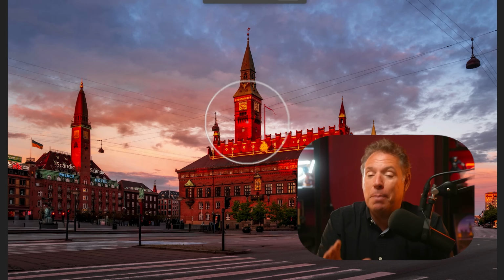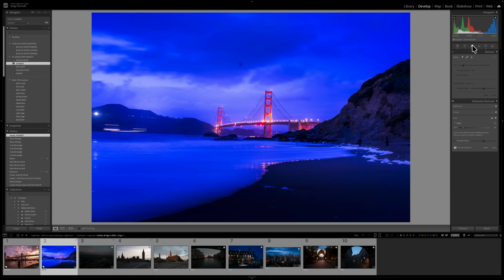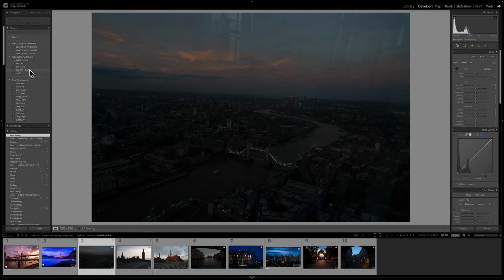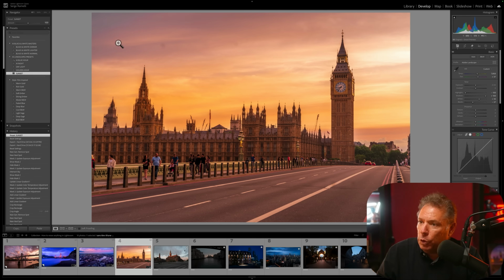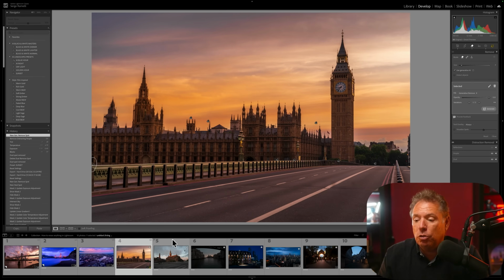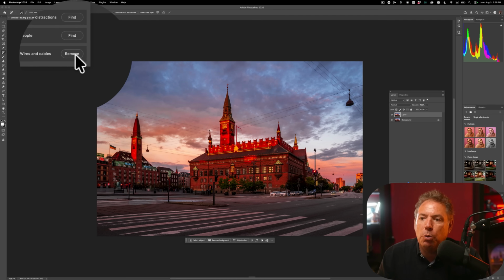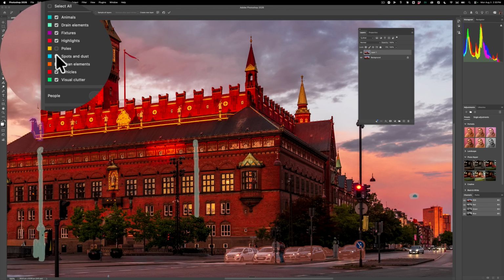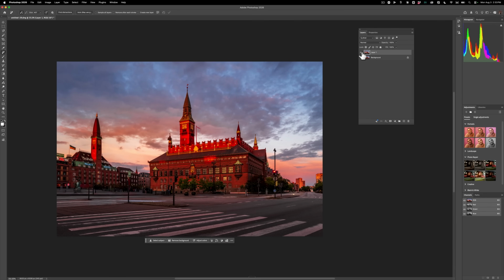This Tools Can Erase ANYTHING From Your Photos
Learn how to remove almost anything from your photos using the latest tools in Lightroom and Photoshop.

In this photography editing tutorial, I’ll show you how to remove sensor dust, unwanted people, window reflections, cars, cranes, wires, cables, and other distracting elements from even the most complicated photos.

You’ll discover how Lightroom’s new removal tools can automatically detect dust, remove people, and clean up reflections. I’ll also show you how to use Photoshop’s Find Distractions feature to remove wires and cables in just a few clicks.

These tools can help you recover photos you may have previously considered unusable.

In this video, you’ll learn how to:

• Remove sensor dust automatically in Lightroom
• Find hidden dust spots using Visualize Spots
• Remove people from crowded photos
• Eliminate reflections from photos taken through glass
• Remove cars, cranes, and unwanted objects
• Erase wires and cables using Photoshop
• Fix imperfect AI removal results
• Clean up complex cityscape and landscape photos

Whether you are editing landscape photography, cityscape photography, travel photography, or architecture photography, these techniques will help you create cleaner and more professional images.

00:00 How to remove anything from a photo
00:38 Remove sensor dust in Lightroom
01:37 Automatic dust removal with presets
02:32 Remove people from photos
03:29 Remove reflections from windows
04:51 Clean up crowded London photos
07:13 Remove cables and wires
08:01 Photoshop Find Distractions tool
09:03 Photography coaching
10:01 Remove cars and other distractions
11:46 Final before and after